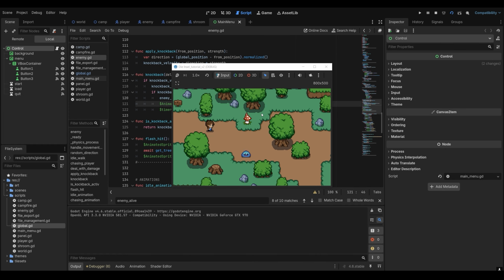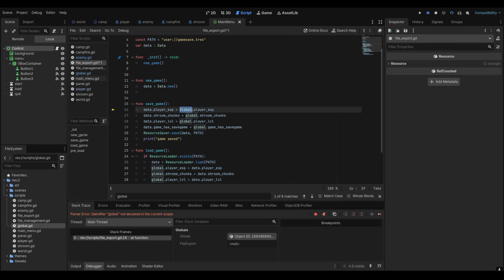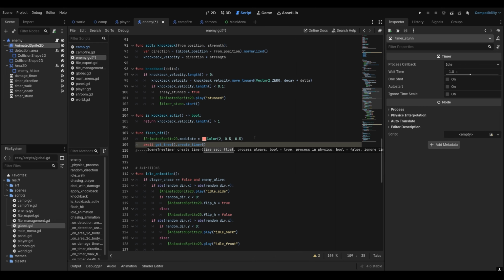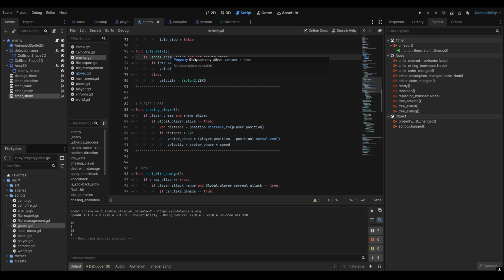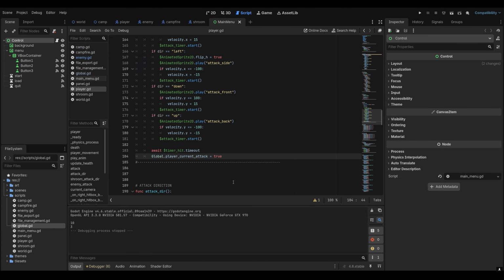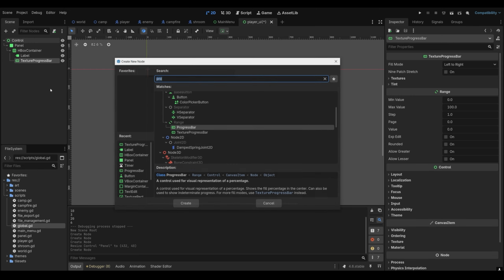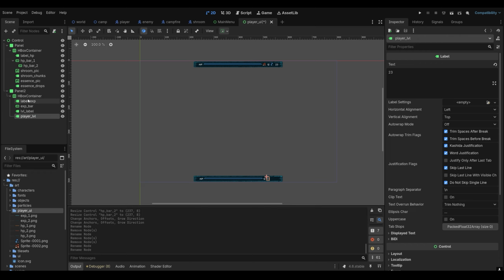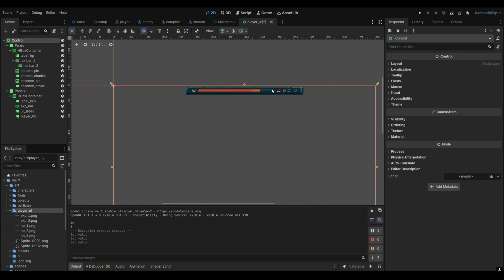Godot RPG Tutorial | The Island Ep. 09 | Better Combat, Pushback and UI Upgrades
In this episode of The Island RPG Tutorial Series, we continue building our pixel-art RPG in Godot 4 by improving the combat system with knockback, stun effects, flash hit feedback, and better UI elements for health and experience.
This is an important step toward making the combat feel much more responsive, polished, and satisfying.

You will learn how to:

🔹 create a knockback effect
🔹 add an enemy stun effect
🔹 build an enemy health bar
🔹 add a player flash hit effect
🔹 create HP and EXP bars

This episode builds directly on the previous parts of the series and gives both the combat and the interface a much stronger level of feedback.

This series follows a clear step-by-step structure, and each episode builds directly on the previous one. If you want the full journey, make sure to follow the playlist from the beginning.

🔤 And a big shout-out to jeti for the amazing pixel fonts – check out their collection on dafont.com!

Timestamps:
00:00 Intro
00:39 Knockback Effect
07:39 Enemy Stun Effect
18:13 Enemy Healthbar
21:38 Bugfix
23:59 Player Flashhit Effect
25:12 HP and EXP Bars

Viewer feedback already helps shape this series, and I would love to keep improving it with the community.